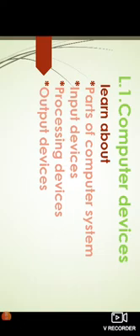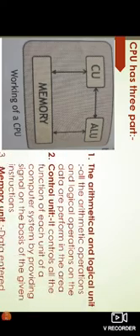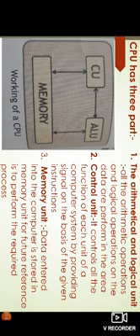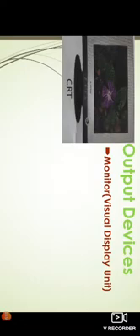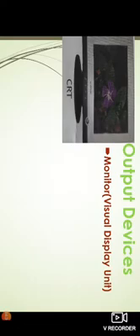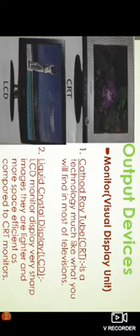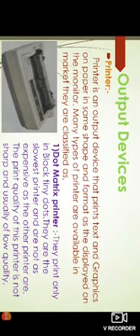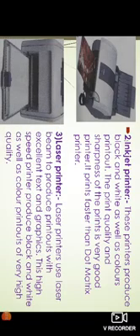Std IV-compuer -Processing devices & Output devices